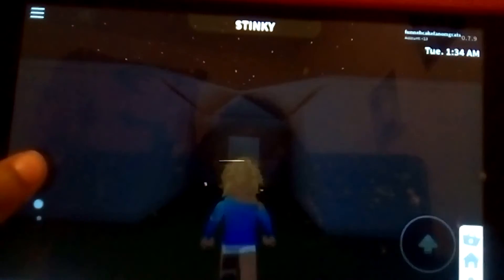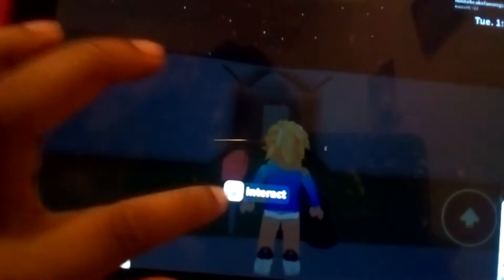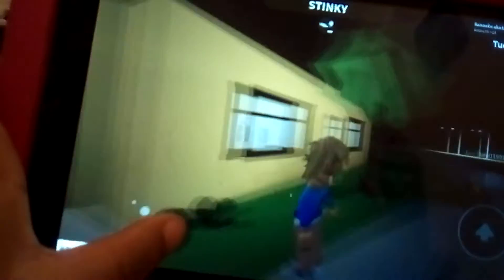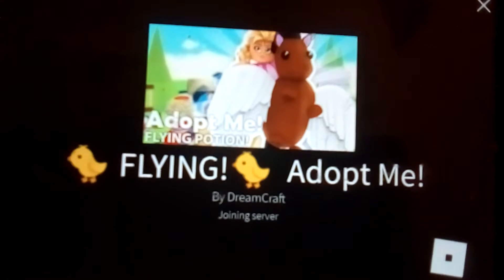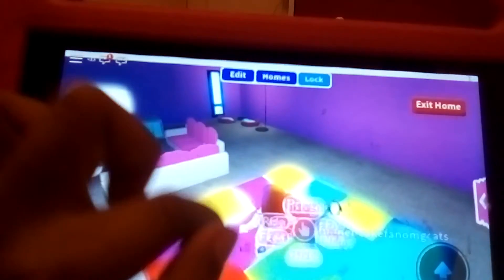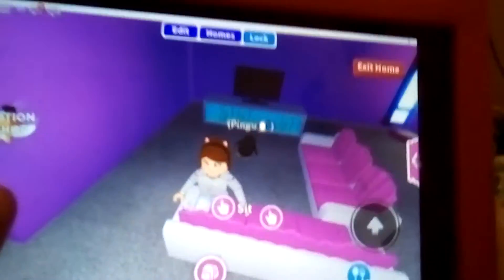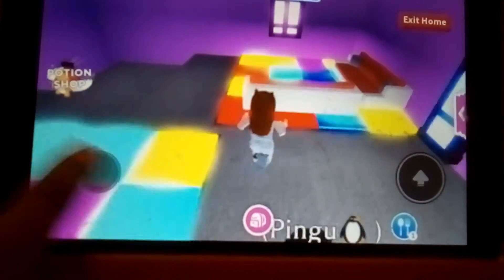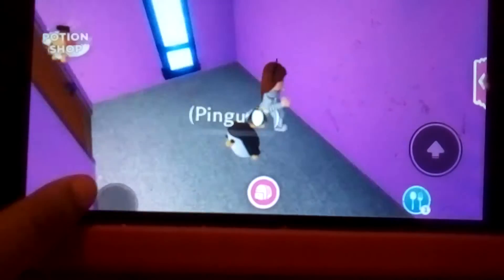Short vid but CLICK that subscribe button :D/2nd house tour